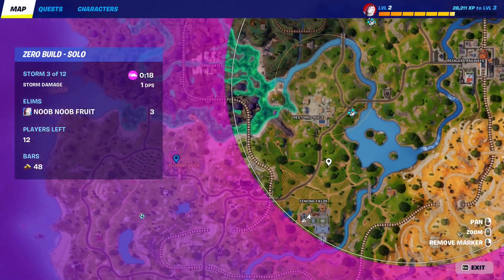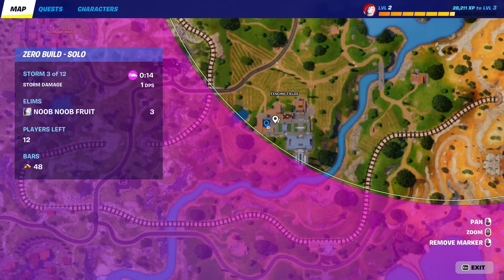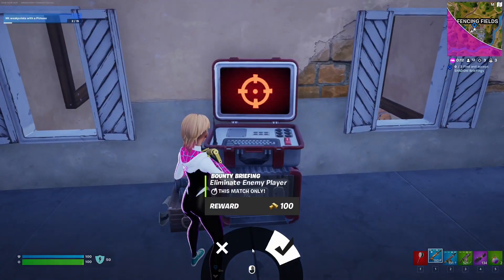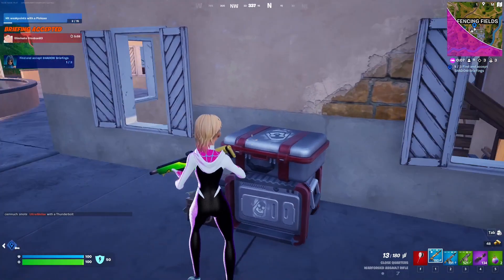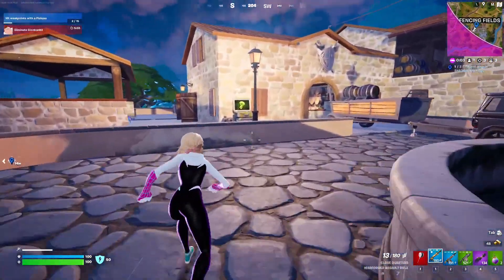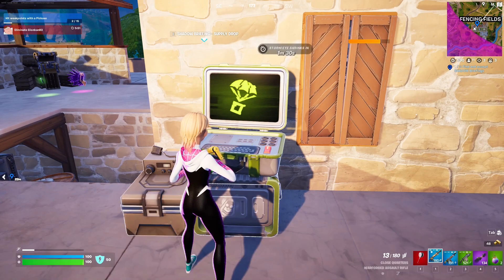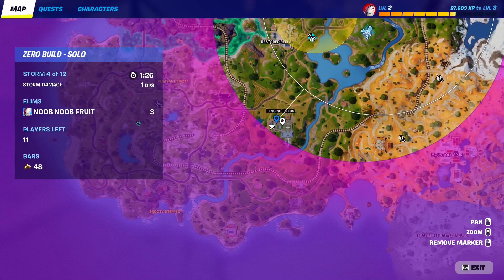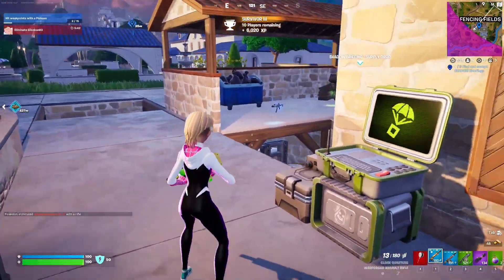Find and accept SHADOW Briefings | Fortnite Kickstart Quests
▶ Kickstart Quests :
- Search an Olympus Chest or Underworld Chest
- Challenge an Olympian Boss at an Altar
- Damage opponents with Thunderbolt of Zeus
- Hit an opponent with Wings of Icarus Dive Bomb Attack
- Find and accept SHADOW Briefings
- Dash 3 times in 10 seconds while affected by Underworld Dash
- Use a mod bench inside a Weapons Bunker
- Collect bars at named locations